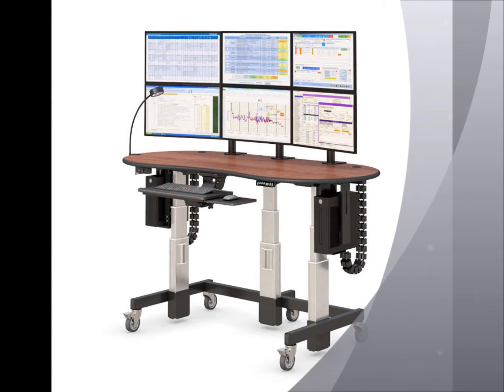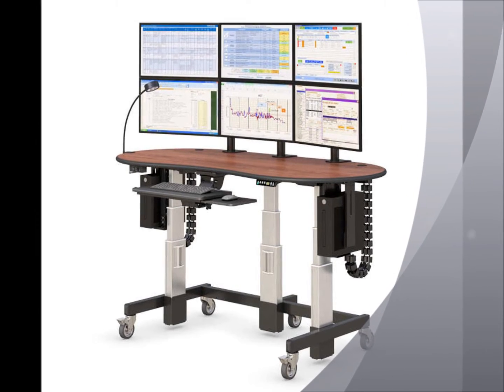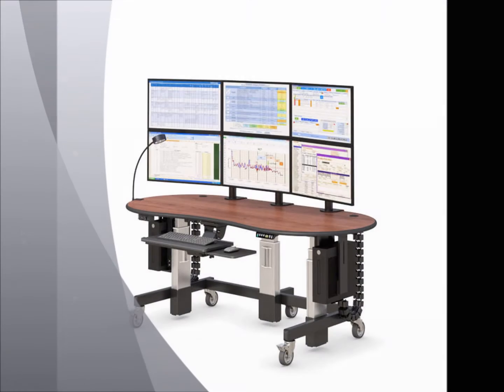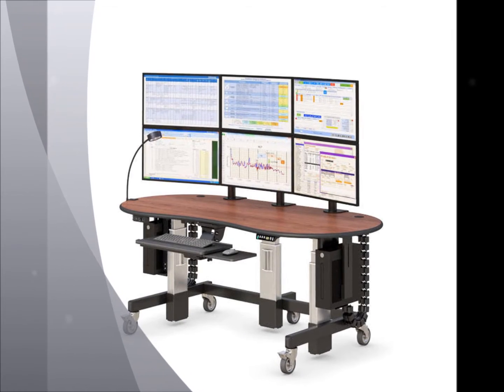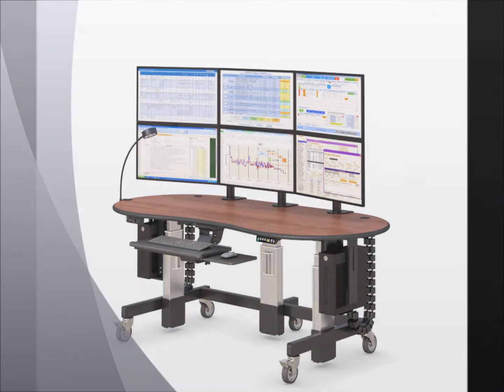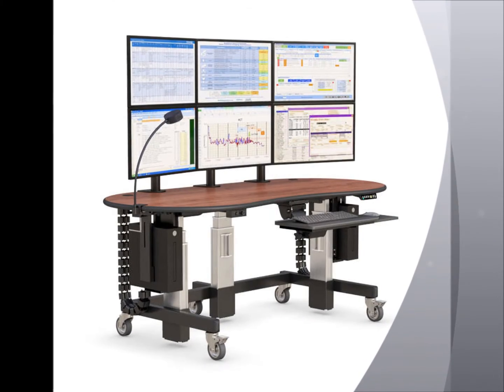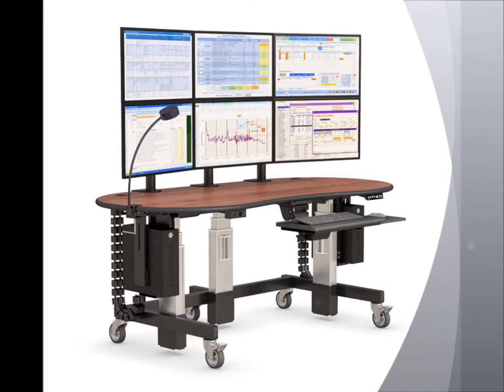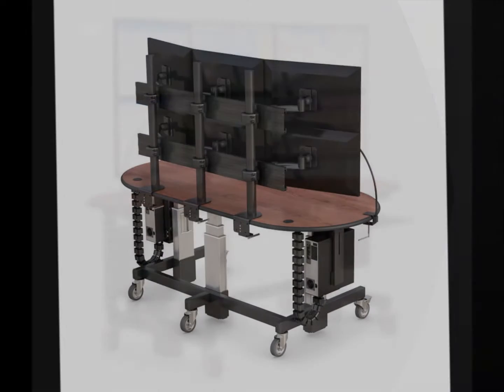Standing Workstation Desk with Video Wall 772792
This standing workstation desk is top-of-the-line technical furniture that exceeds standards in providing optimum comfort to professionals of many industries. With an easy push of a button, the desk height can be set to a sitting or standing position. The monitor mounts are also independently height adjustable with horizontal adjustment on the slide and it has tilt and swivel capabilities to deliver the best monitor viewing position.

Standing position is recommended to professionals because it reduces most issues concerning the adverse effects of prolonged sitting. Thus enhancing productivity and good health. This ergonomically designed PACS workstation radiology desk will make its users more productive and healthy.